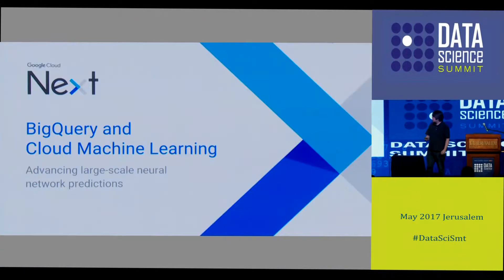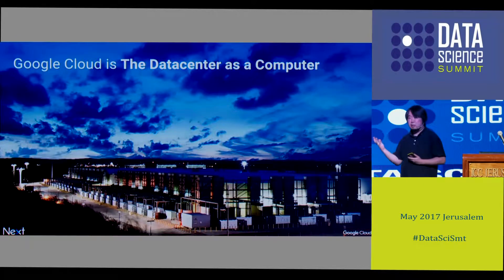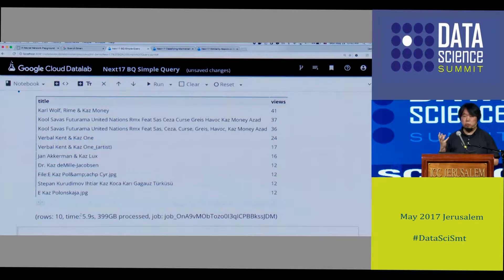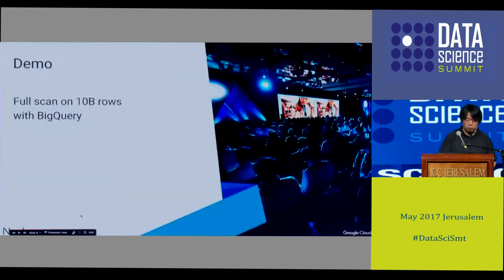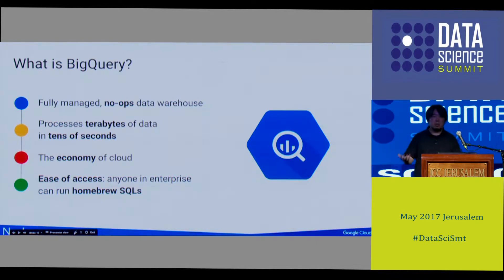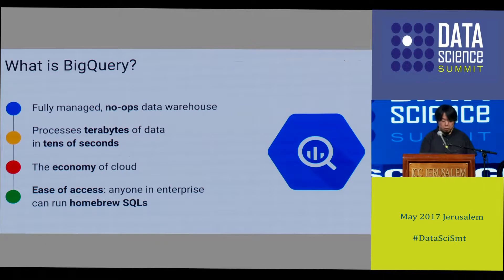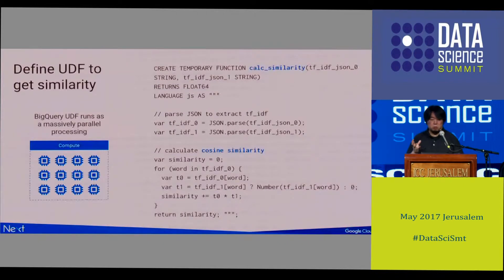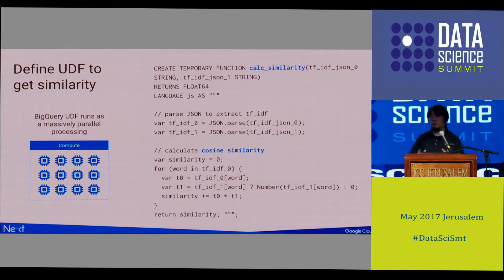Big Query and Cloud Machine - Kaz Sato